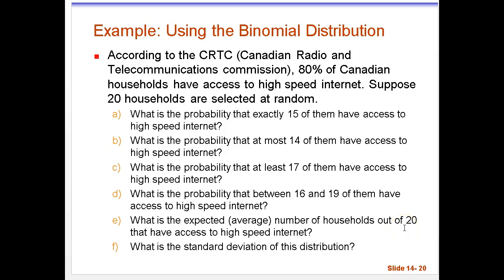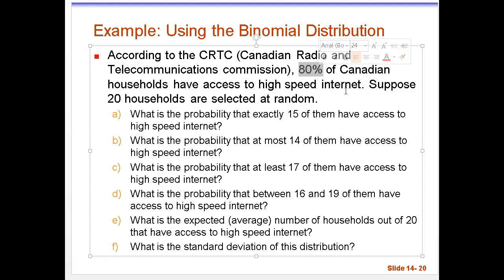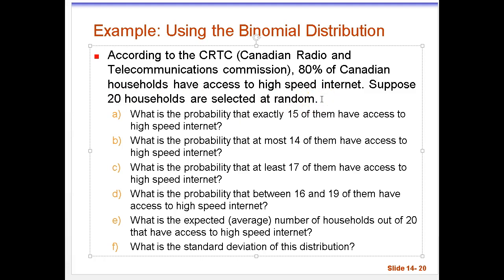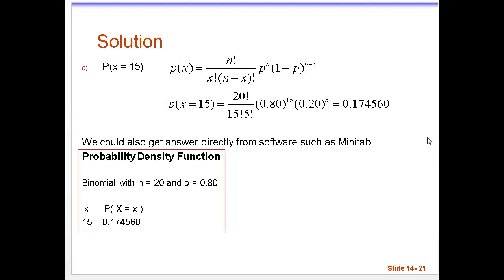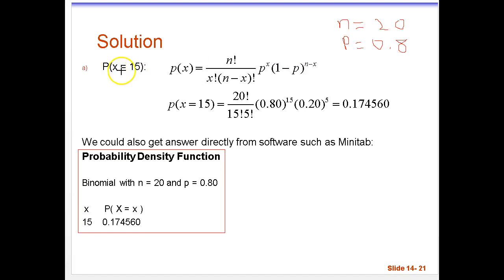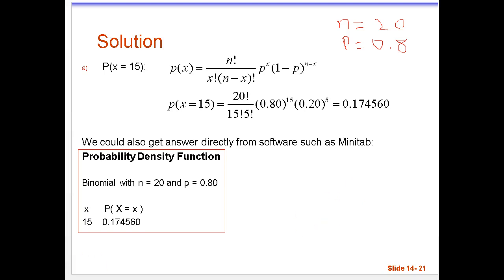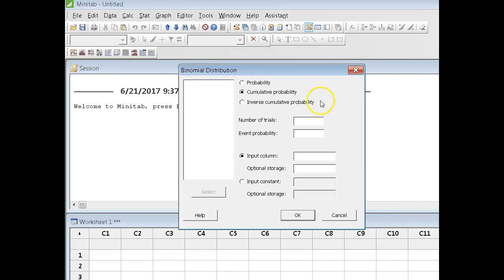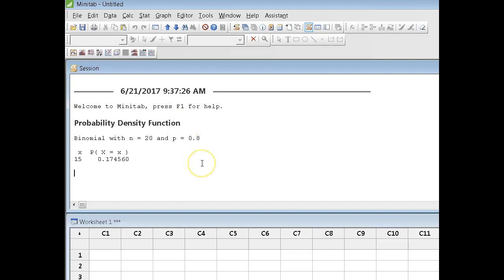Binomial Distribution - part A